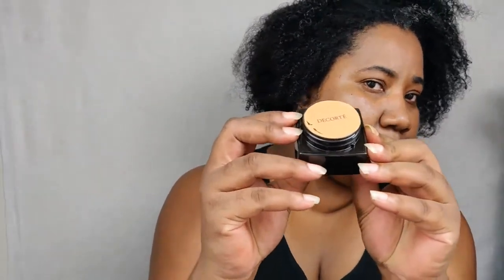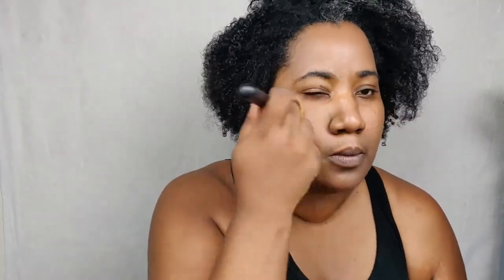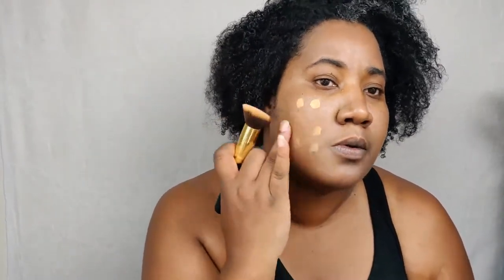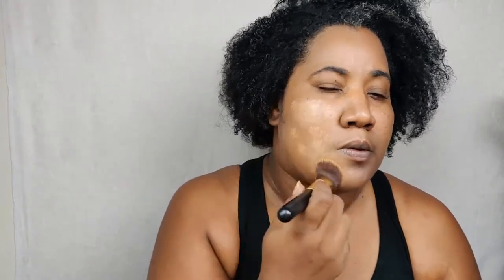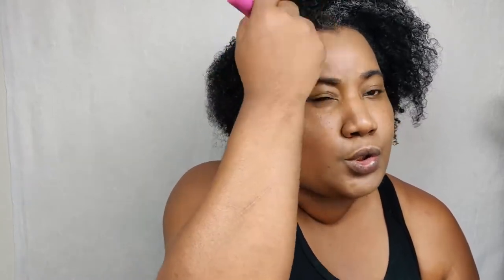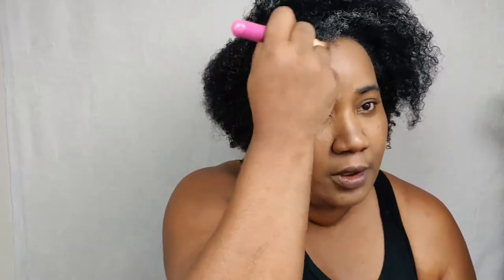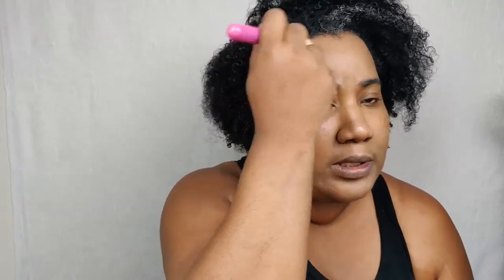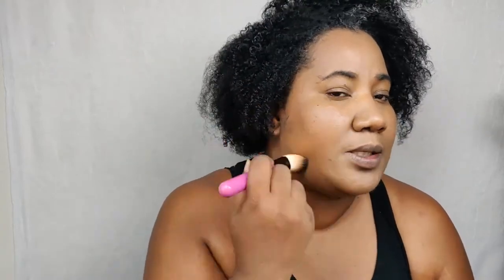Lux? Or Lame? Decorte Soft Cream Foundation $110!!! {TIMESTAMPS}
TIMESTAMPS

Day 1 - Tatcha Silk Canvas Primer
What I Got/Why I'm Not Doing a Haul Video/Deets & Product Claims - 0:00 - 7:12
What Shade I Got & Why/Demo - 7:14 - 10:05
Application Method/What I'm Noticing So Far/Initial Thoughts -10:07 - 14:05
Results of Wear Test - 14:07 - 16:42

Day 2 - No Primer
What I'm Doing Differently & Why - 16:44 - 17:50
Demo - 17:51 - 19:32
Results of Wear Test/Overall Thoughts - 19:35 - 24:30

Dior Forever Undercover 45 Hazel Beige & 51 Praline
Hourglass Vanish Stick Warm Almond
Ilia True Skin Serum Foundation Monserrat (10)
Sephora 10hr Wear Foundation 45 Tan Cafe Latte
Sephora Matte Perfection Foundation 47 Cappuccino
Hourglass Vanish Foundation Stick & Liquid Warm Almond
Benefit Hello Happy Brightening Foundation Tan (08)
Koh Gen Do Foundations 301